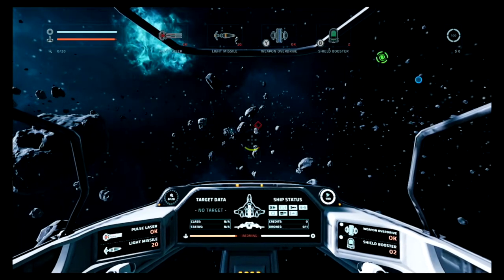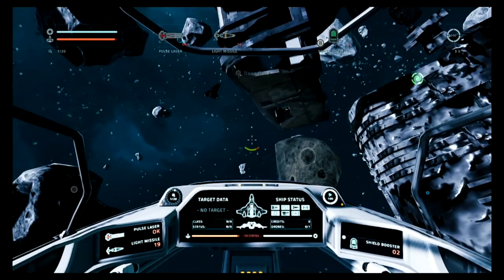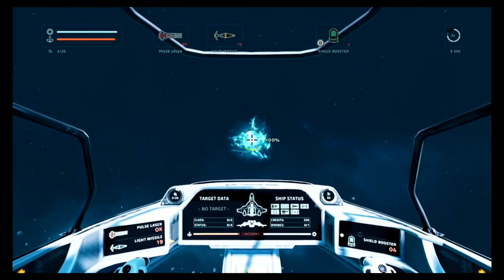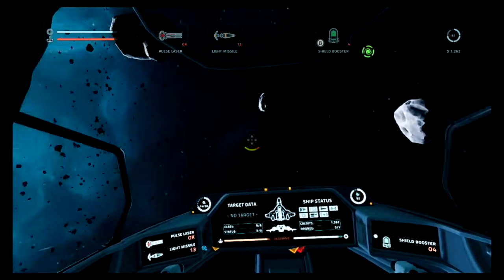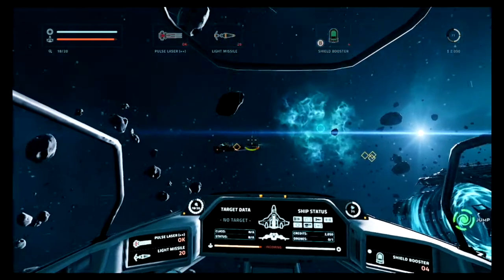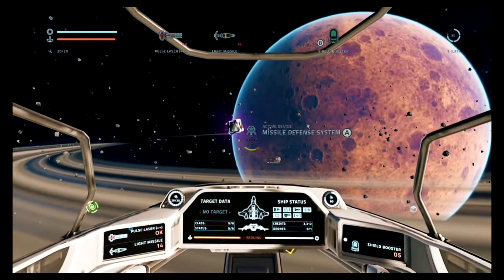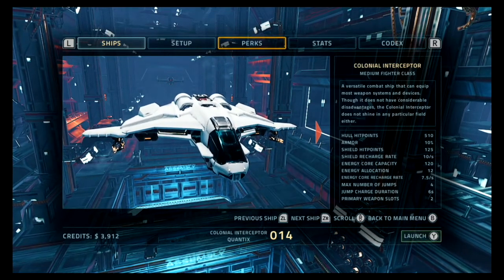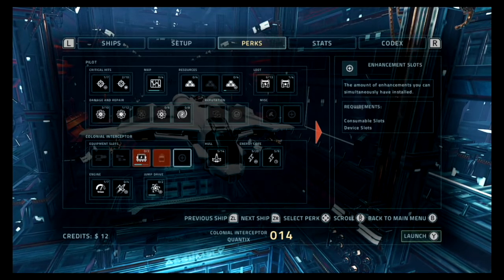Giving Everspace Another Chance In 2021 (ASMR/Gameplay)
I didn’t understand Everspace at first, but going back to play this game in 2021 has shown me that the truth is out there!

Let’s Play! In this video I’ll give you my thoughts on this Spaceship Rogue Like along with gameplay.

+ASMR Talking
+Low Volume In-Game Sounds
+Quiet Controller Sounds

Everspace Gameplay Recorded on Nintendo Switch